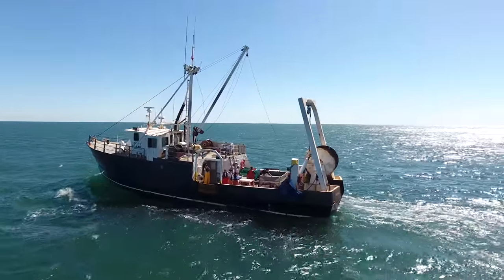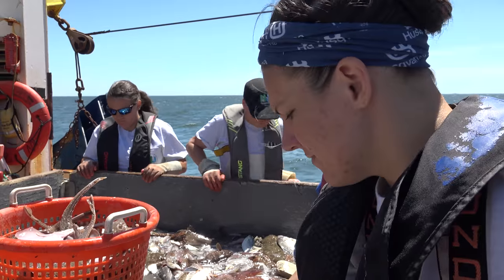Fishing Trawl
The New Jersey Ocean Stock Assessment Survey has been conducted in New Jersey’s coastal waters since 1989. The Survey samples the State’s recreational sport fish with a 30-meter bottom trawl each January, April, June, August, and October. Among the types of information collected are species, size, weight, age, and diet. The data collected is shared with fisheries scientists to inform models developed for fisheries stock assessments.